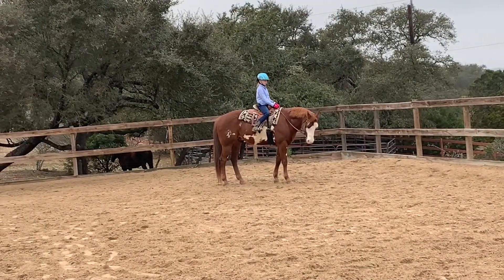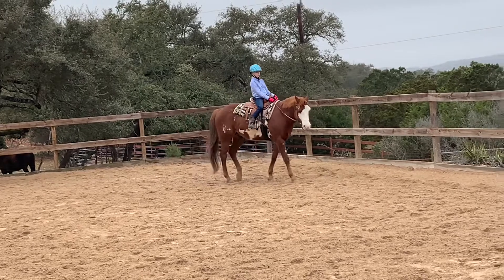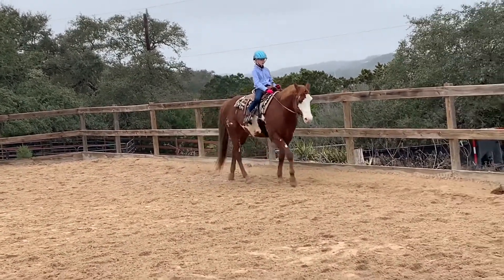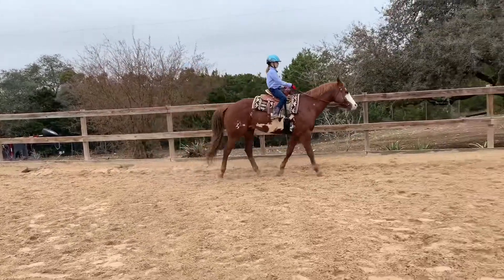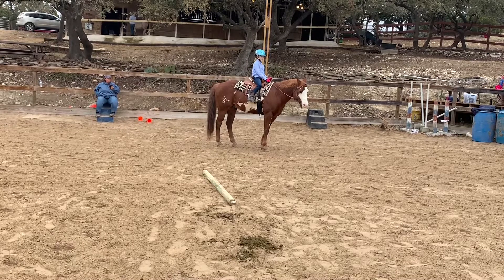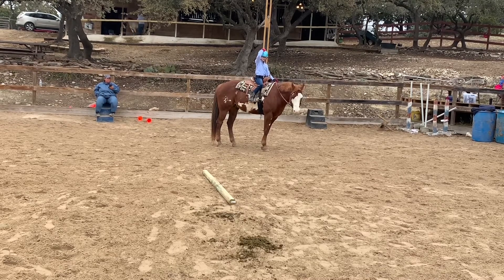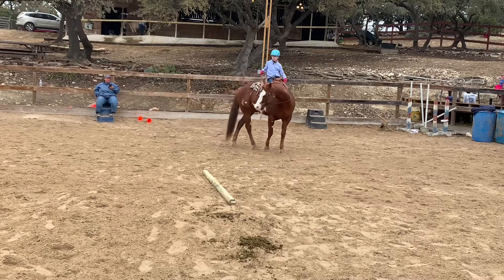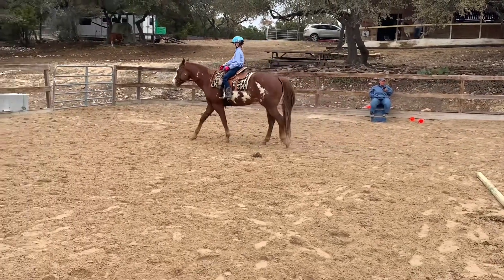#287 Emma Grace - I Love a Parade - Class 40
Exhibitor 287
Rider: Emma Grace
Horse: I Love a Parade

Class 40 Tadpole Simon Says